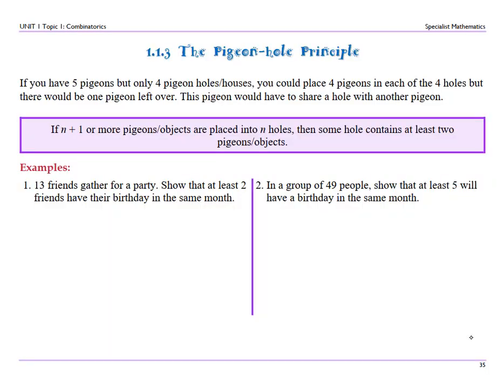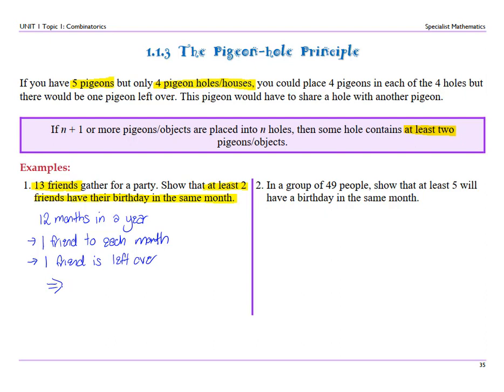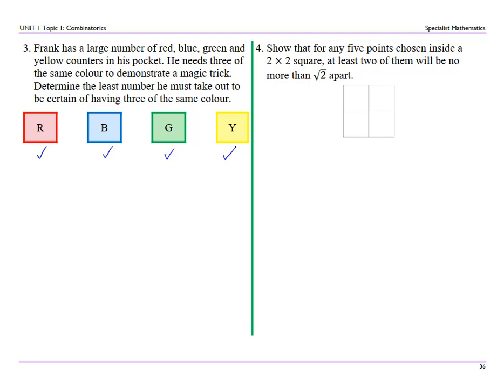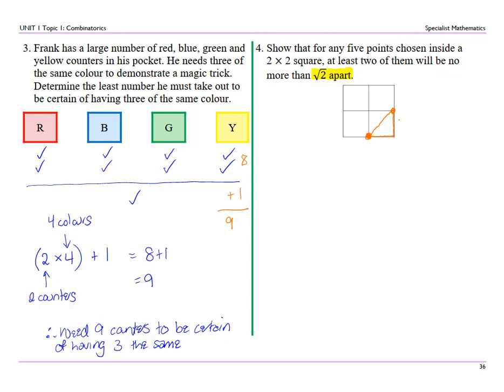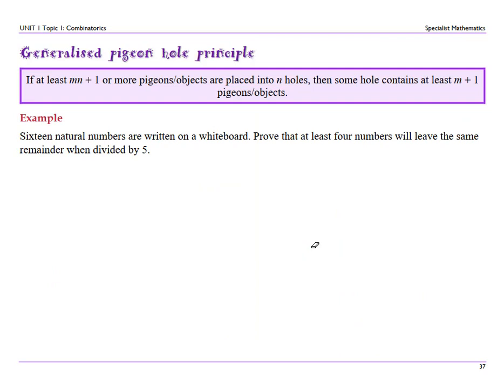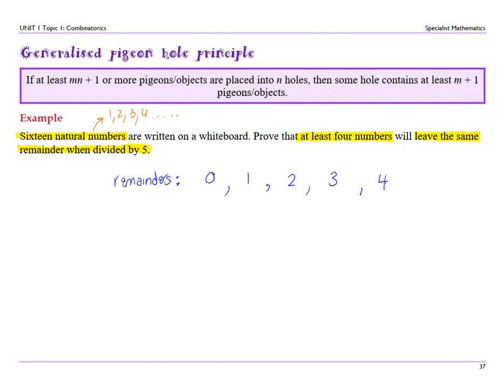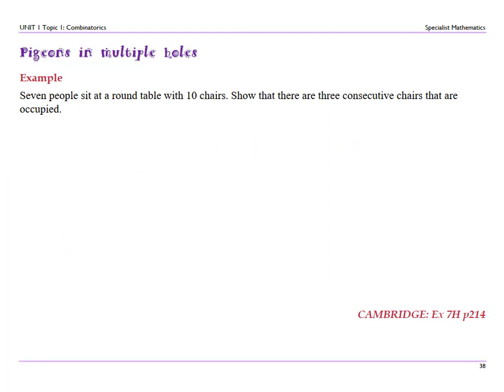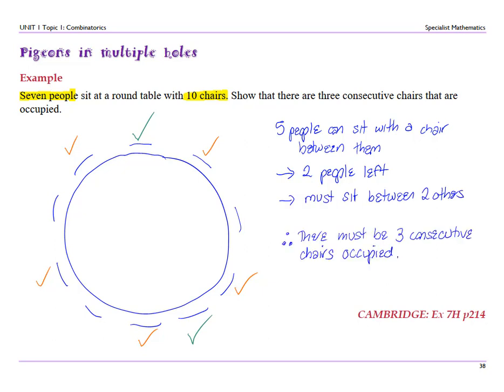The pigeon hole principle